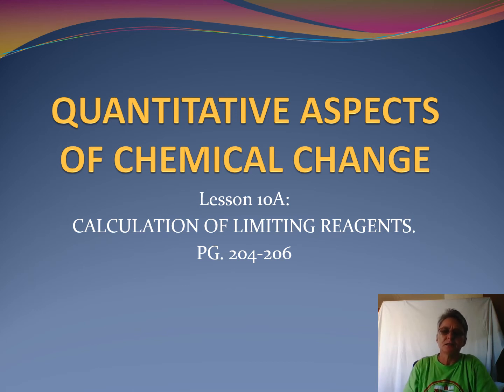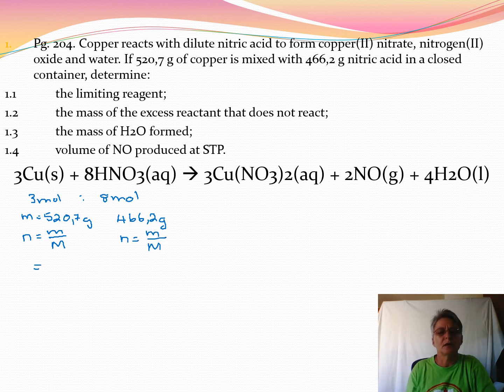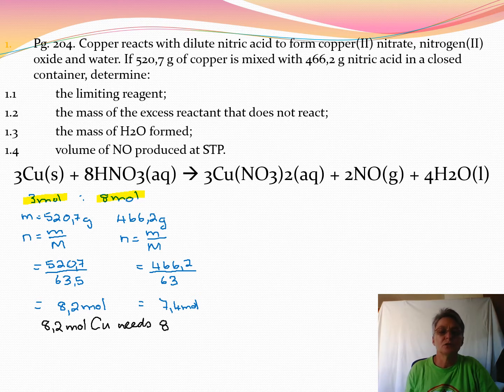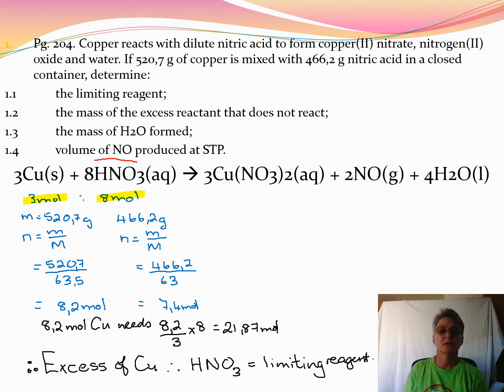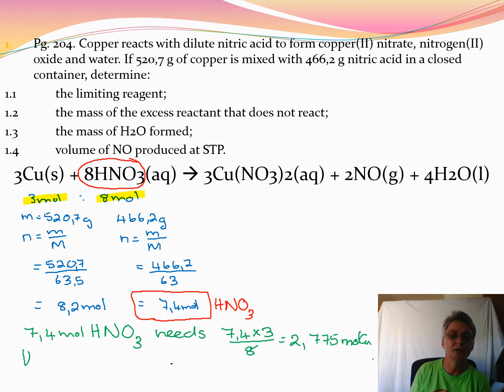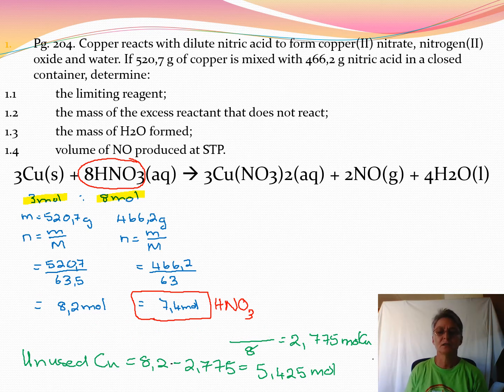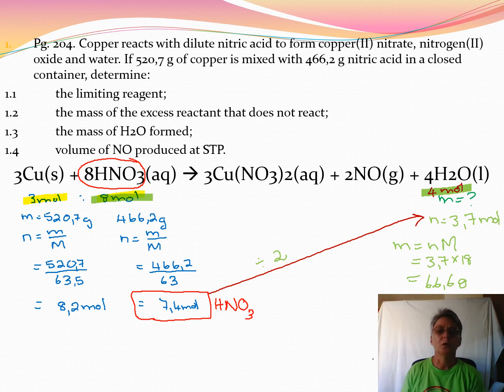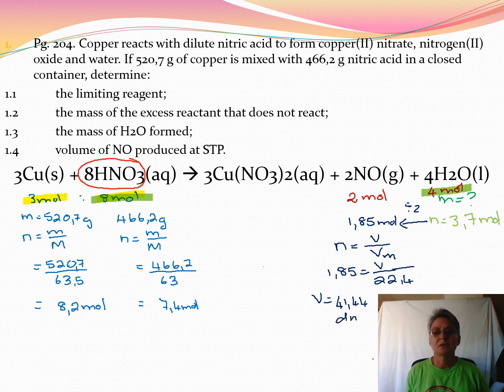8 GR 11 LESSON 10A QUANTITATIVE ANALYSIS CAPS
LESSON 10A: EXAMPLES OF LIMITING REAGENT CALCULATIONS.